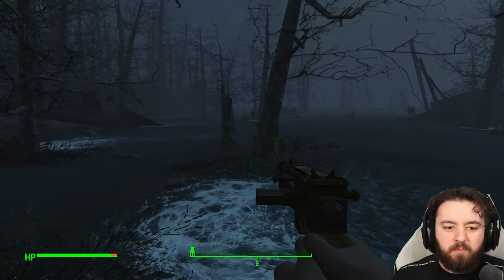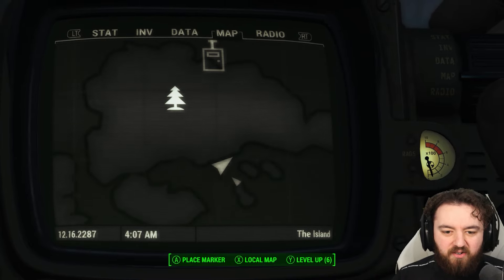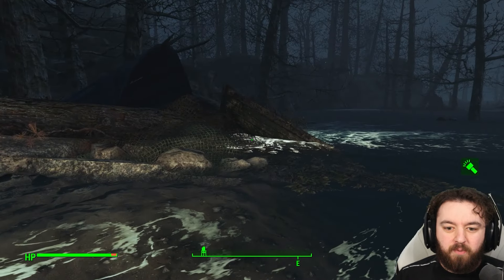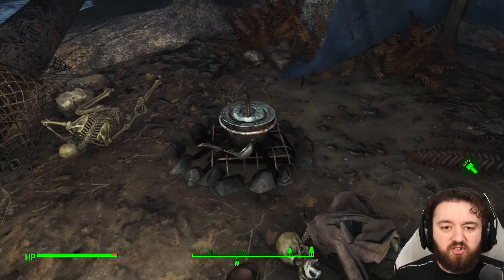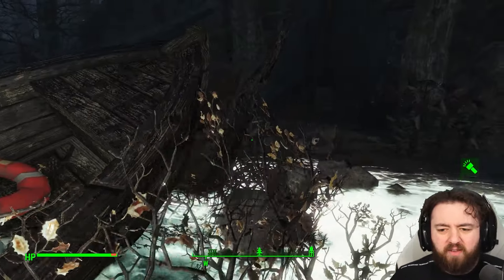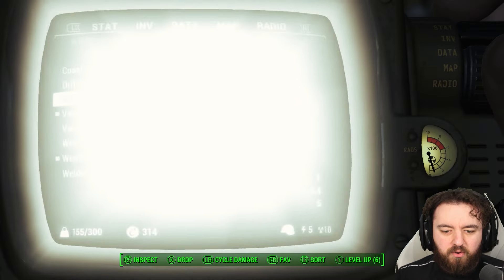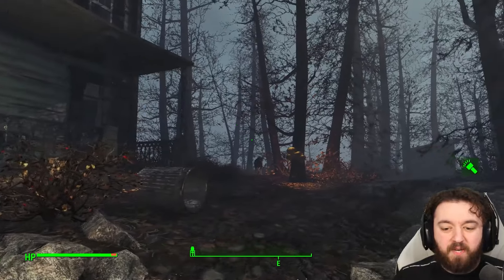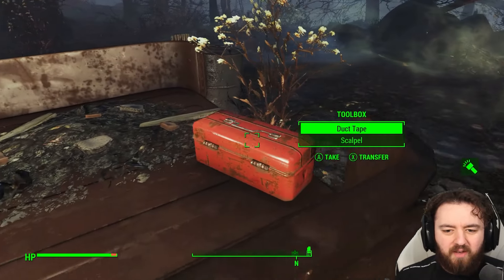Gilley Beach | Fallout 4 Unmarked | Ep. 1027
Gilley Beach is located in Far Harbor. These Fishermen appear to have had their last supper here.

Hank u